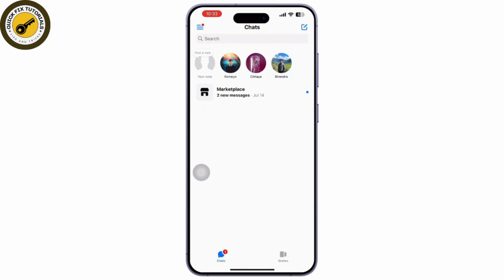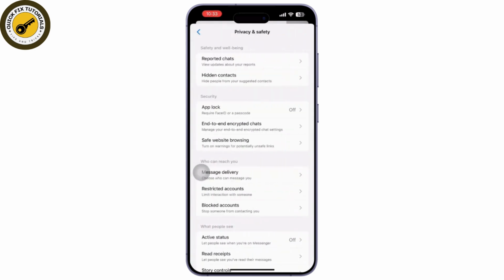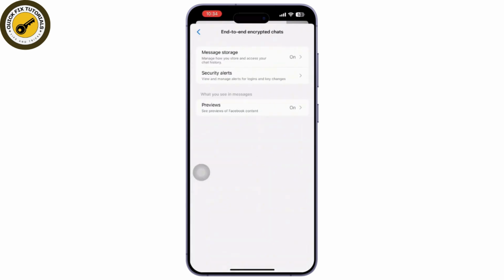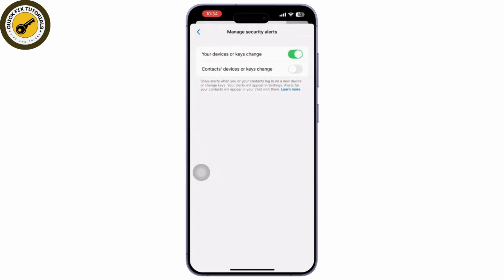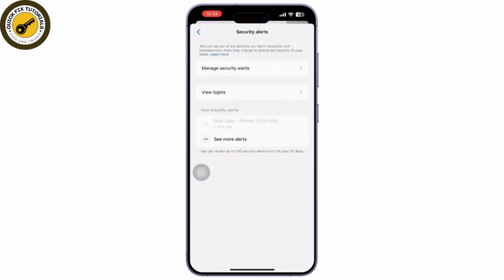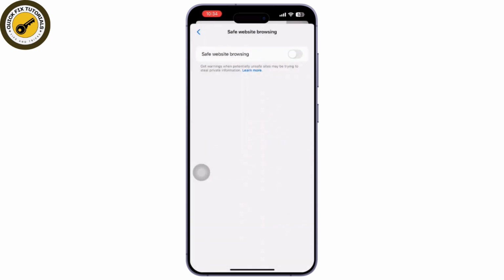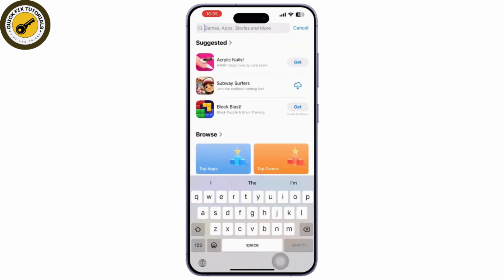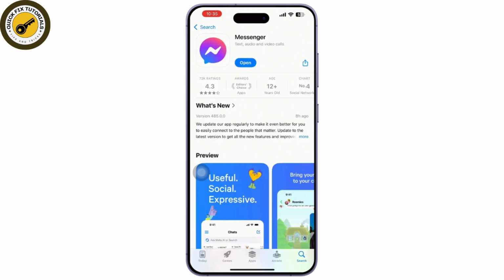How to Fix Missing Chat History Sync Now Messenger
Quick Guide on How to Fix Missing Chat History Sync Now Messenger.

Are you facing the "Missing Chat History Sync Now" issue on Messenger? This video will guide you through the steps to fix this common problem and get your chat history back. Whether you're wondering, "How do I fix Messenger missing chat history sync now?" or need help resolving this feature not showing, this tutorial provides simple solutions. Learn how to troubleshoot and restore your chat history in Messenger with ease. Watch now to solve the "Missing Chat History Sync Now" issue today!

Timestamps:

00:00 How to Fix Missing Chat History Sync Now Messenger
00:10 How Do I Solve Missing Chat History Sync Now Problem?